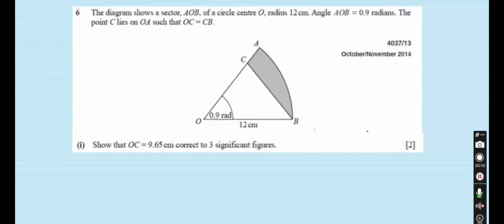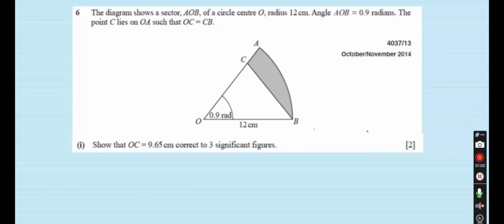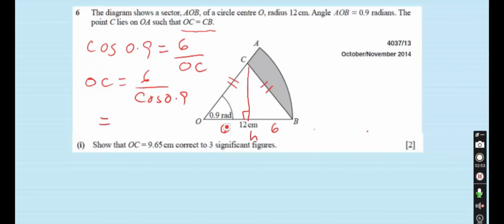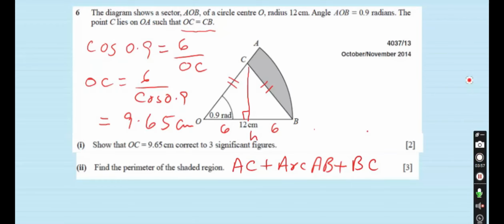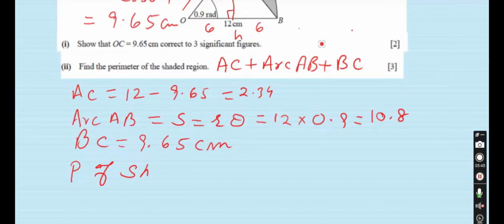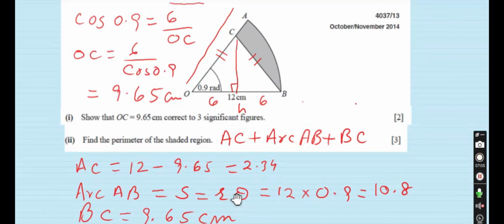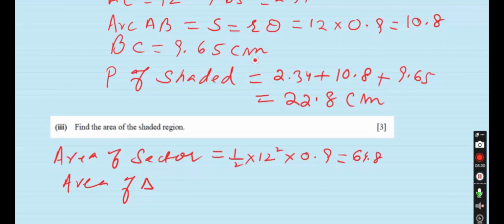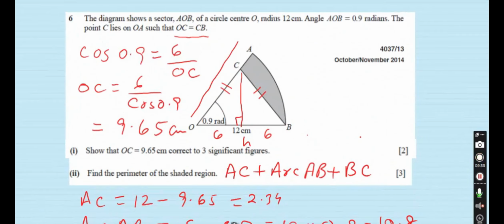Add Math IGCSE 0606 and O levels 4037 Past Paper P13 O/N 2014. Circular Measure Lecture 347.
Welcome to MATH WITH SIR ASIM! In this video, we solve a past paper question covering Circular Measure from IGCSE Additional Mathematics (0606) and O Level Additional Mathematics (4037), specifically from Oct/Nov 2014 Paper 13 (P13).

Watch the full step-by-step walkthrough to master key concepts, understand exam techniques, and improve your problem-solving skills for upcoming exams.

Video Details:
Subject: Additional Mathematics (IGCSE 0606 / O Level 4037)

Topic: Circular Measure

Session: Oct/Nov 2014 Paper 13 (P13)

YouTube: MATH WITH SIR ASIM